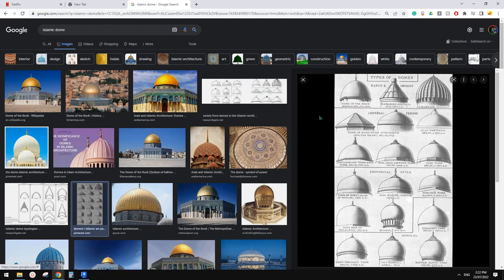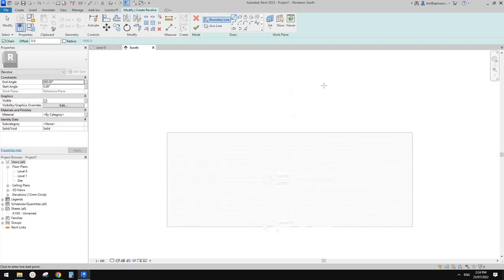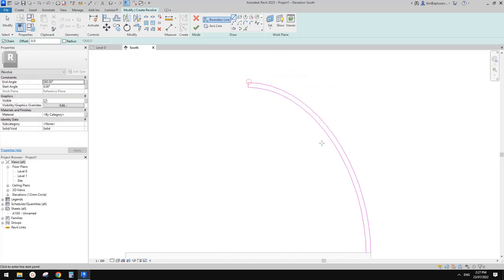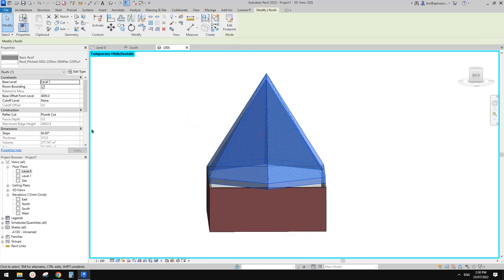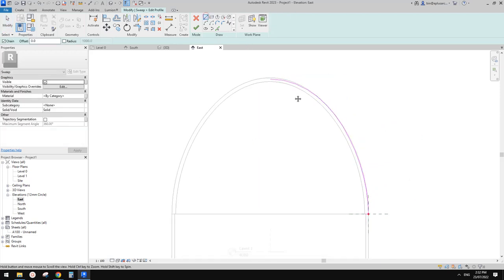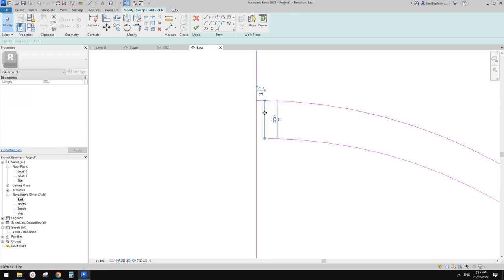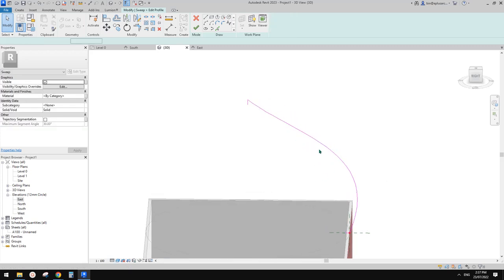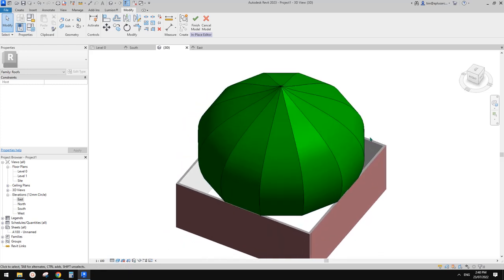Revit Exercise (852) Dome Roof with Revolve and Sweep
Let's model some simple dome roofs using Revolve and Sweep. You can find the tutorial for the Islamic-style window